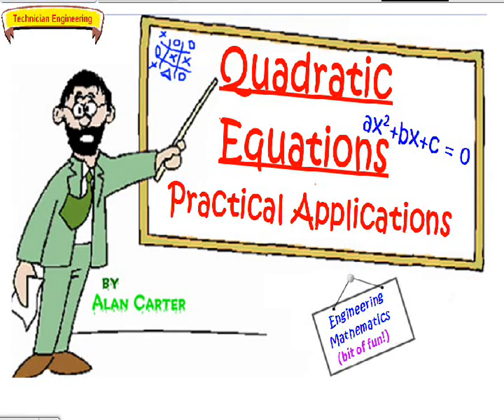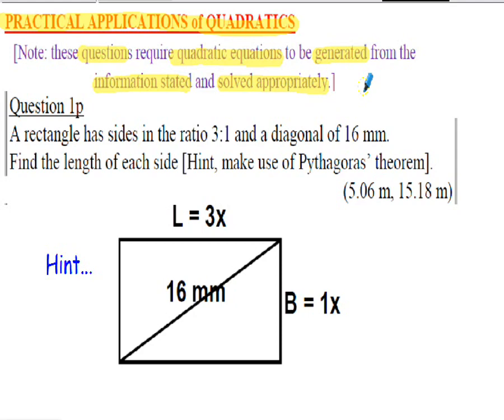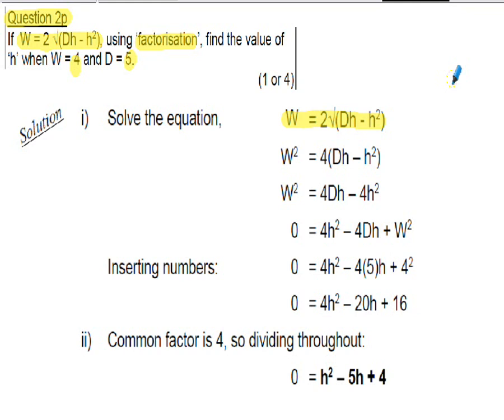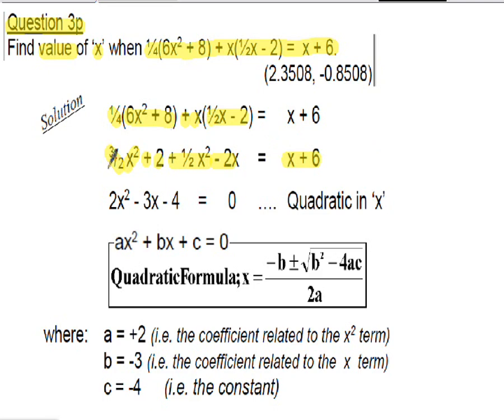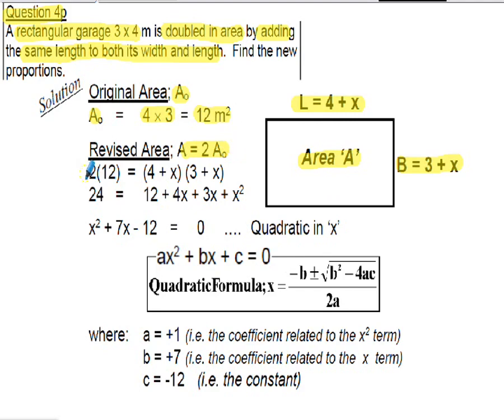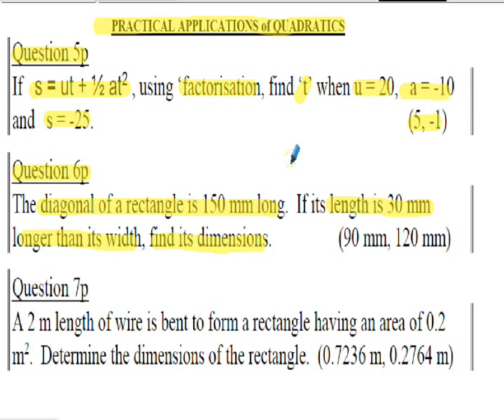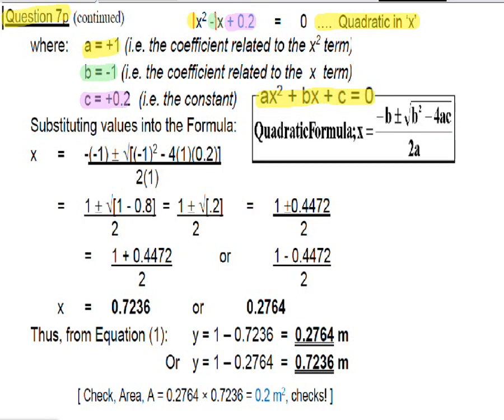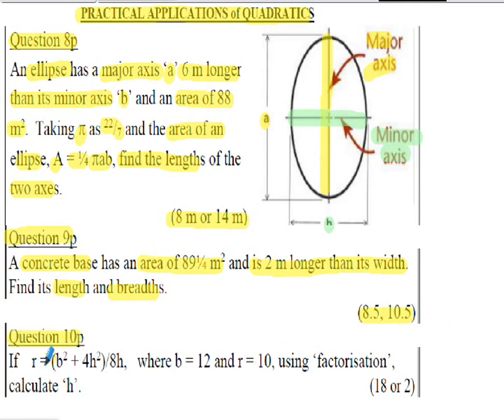Quadratic Equations Applications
Lecture outlines the solutions to practical problems involving the generation of a quadratic equation.  The quadratic equations are solved either by the 'factorisation' method or use of the 'quadratic formula'.  Note: this lecture buids on the 'Introduction to quadratic equations' lecture,. where the factorisation and formula methods are used.